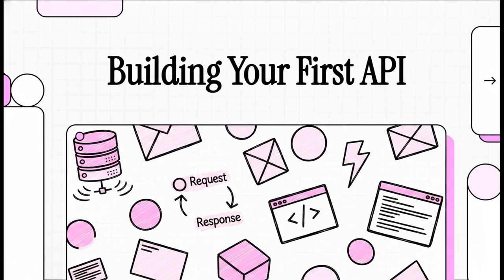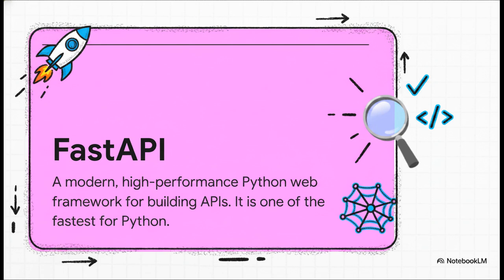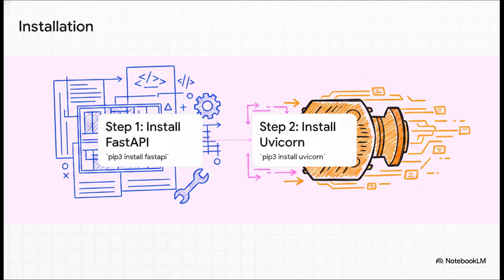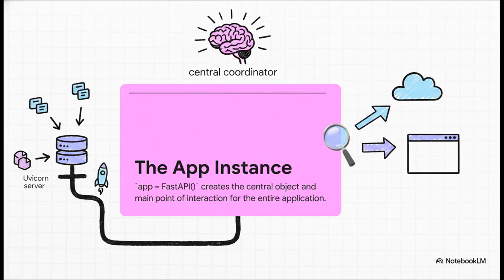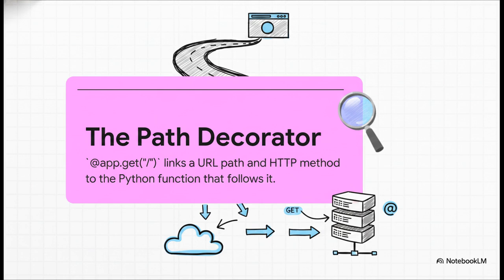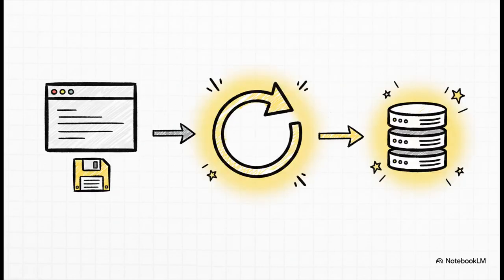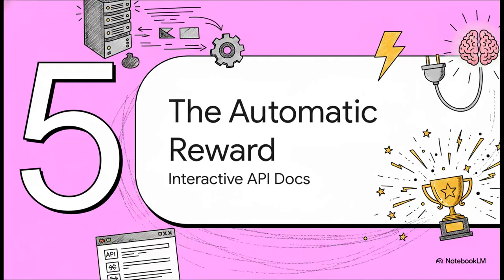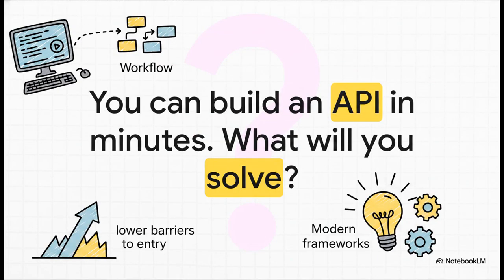Building Your First API(Fast API)